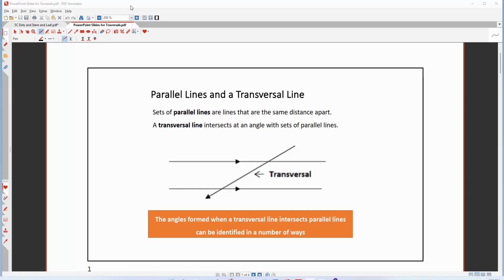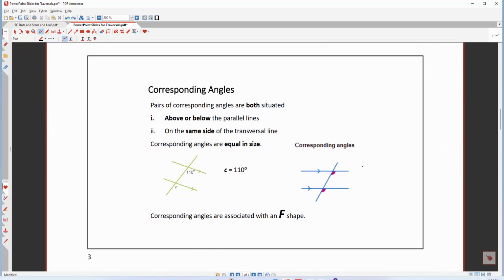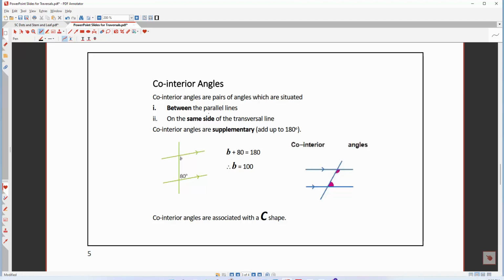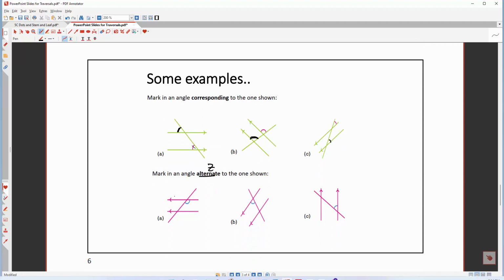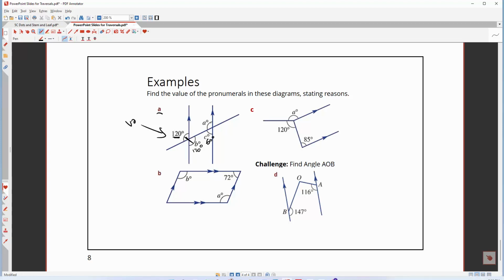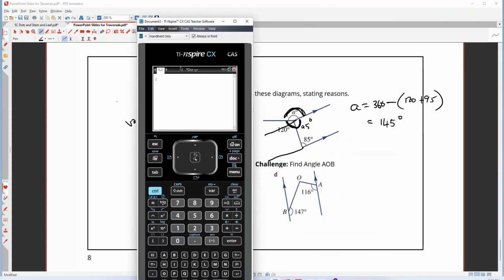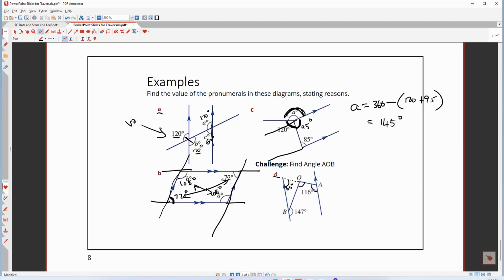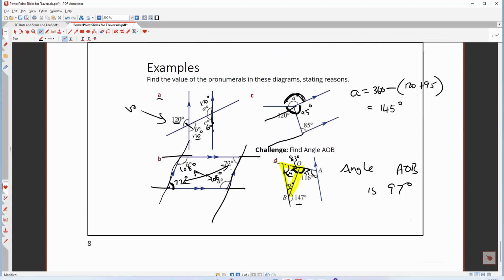Parallel Lines with Traversals